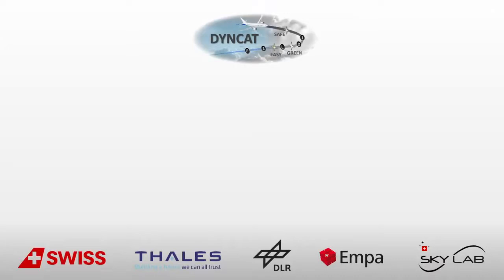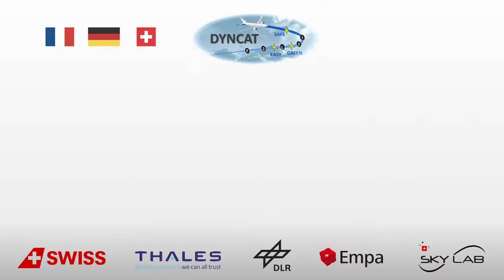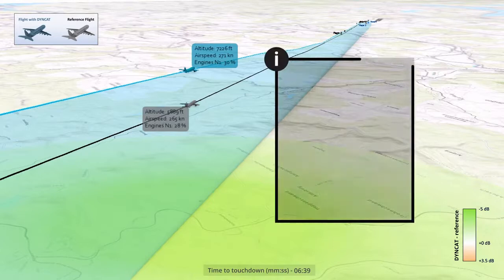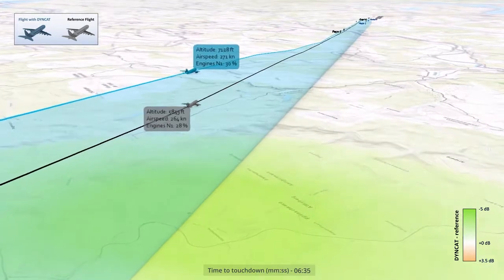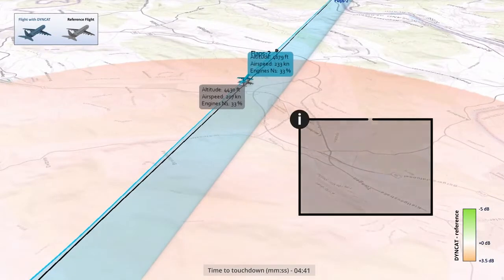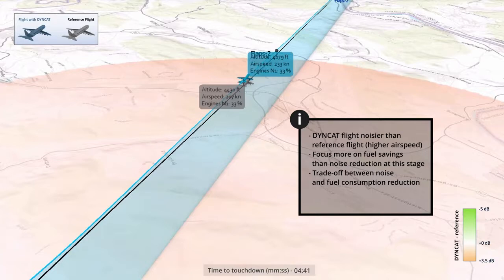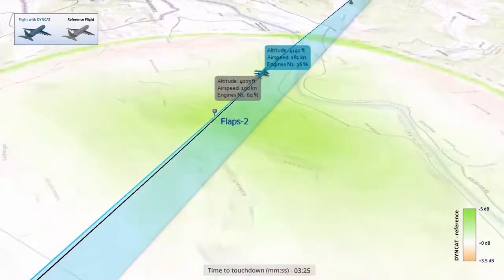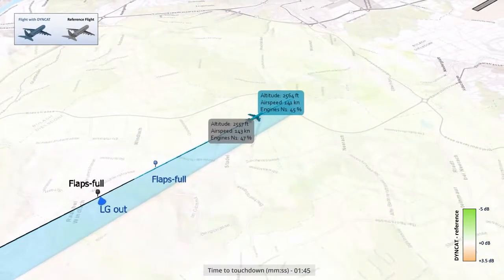Tutto sul progetto DYNCAT per avvicinamenti e atterraggi più sostenibili e meno rumorosi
Il progetto DYNCAT, in cui i ricercatori svizzeri collaborano con altri partner in Germania e in Francia, mira a realizzare approcci e atterraggi negli aeroporti che causino meno rumore ed emissioni di CO2, grazie a sistemi di assistenza intelligenti per i piloti. DYNCAT (abbreviazione di “DYNamic Configuration Adjustment in the Terminal Manoeuvring Area”) è un’iniziativa di collaborazione del Centro Aerospaziale Tedesco (DLR), sede di Braunschweig, località della Bassa Sassonia, il gruppo francese THALES, la Fondazione svizzera SkyLab, la Swiss International Air Lines e il Laboratorio Federale Svizzero per la Scienza e la Tecnologia dei Materiali (EMPA). Il progetto, iniziato a metà del 2020 e destinato a durare sino alla fine del 2022, è finanziato dall'impresa comune SESAR nell'ambito del programma di ricerca e innovazione della Unione Europea “Horizon 2020”.